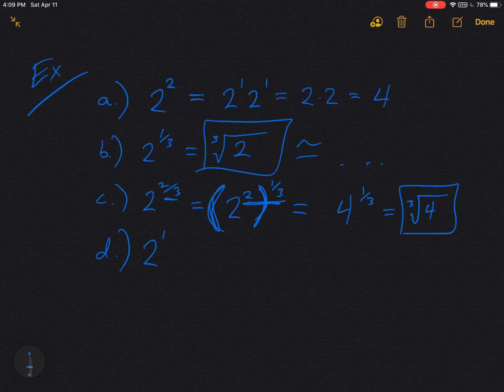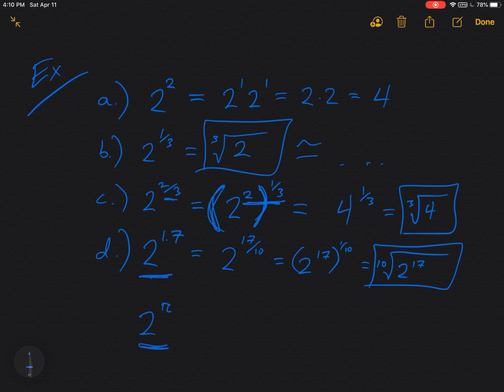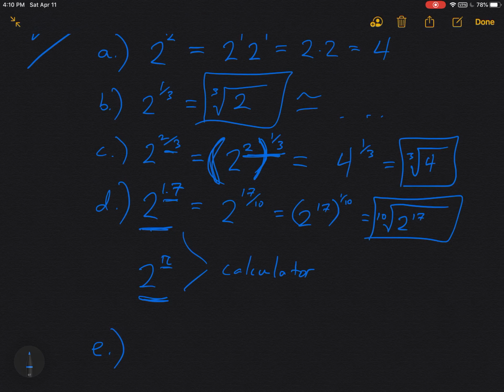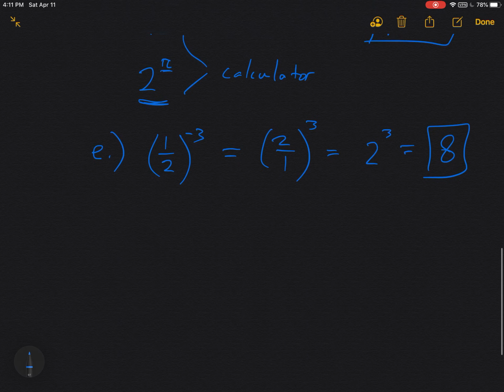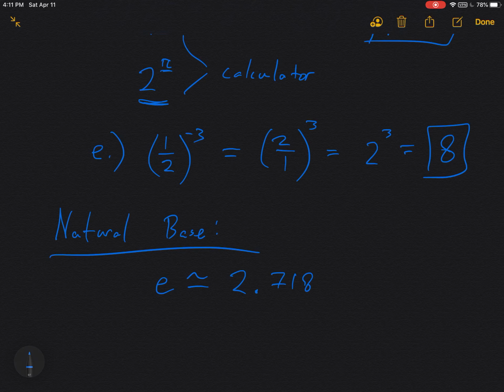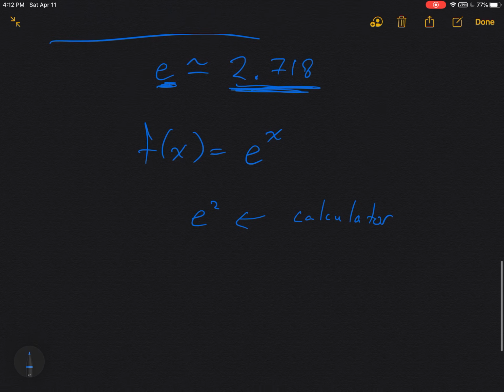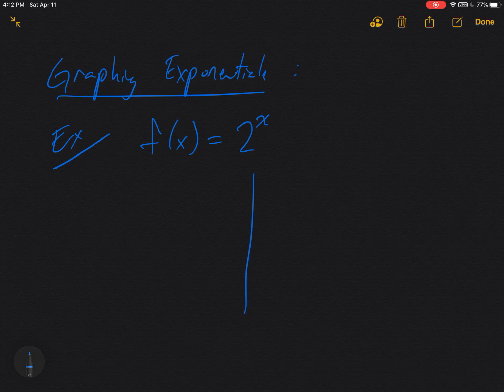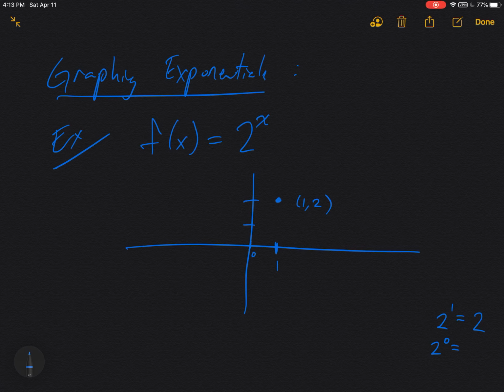Characteristics of Exponential Functions (Summary)